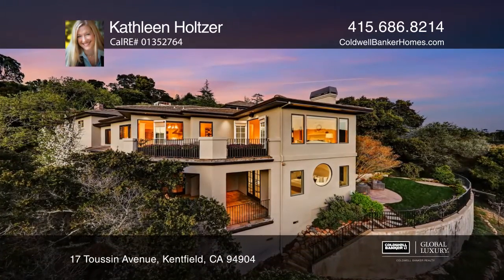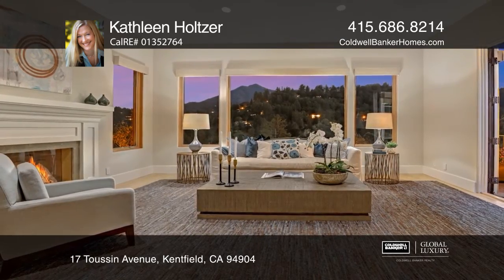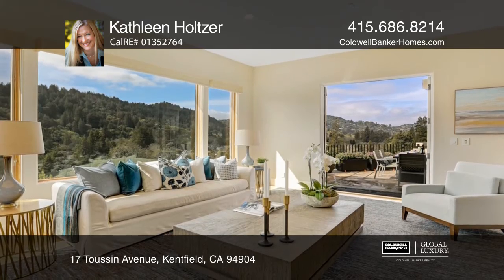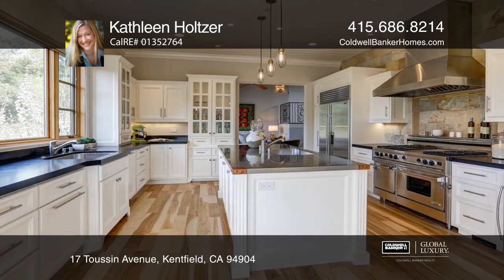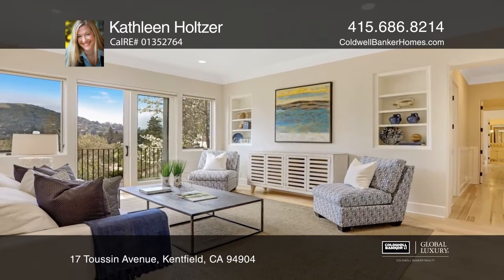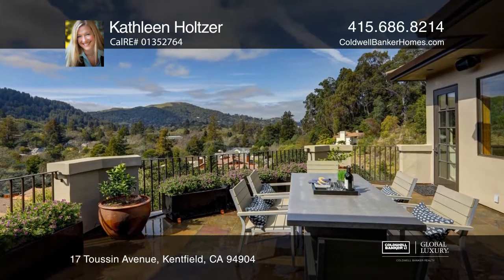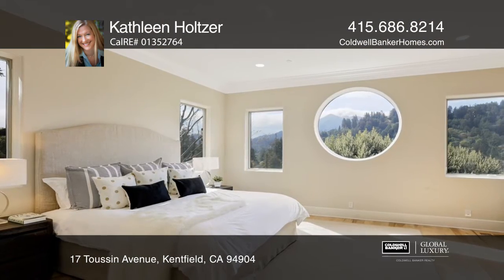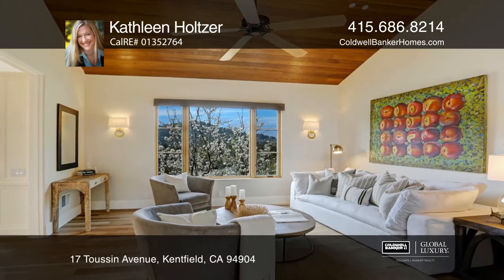17 Toussin Avenue Kentfield, CA | ColdwellBankerHomes.com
17 Toussin Avenue, Kentfield, CA

Nestled on a private knoll in Kentfield, this exquisite home has panoramic views of Mt. Tamalpais and the Ross Valley.  The home was designed with the beauty of its natural surroundings in mind combined with premium fixtures to suit todays modern buyer.  The spacious home features four bedrooms all